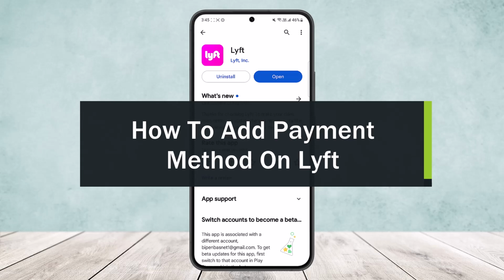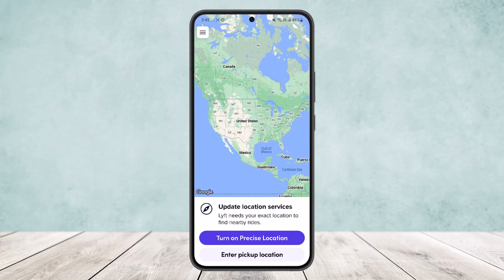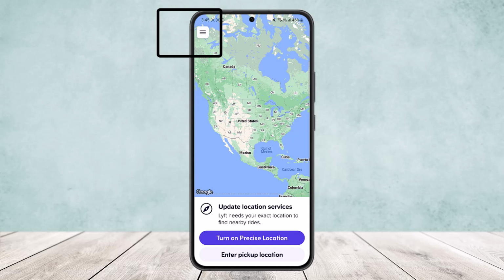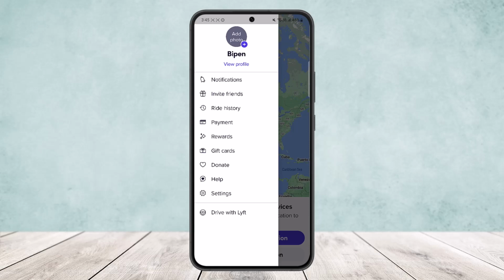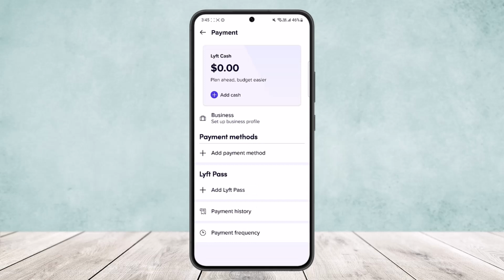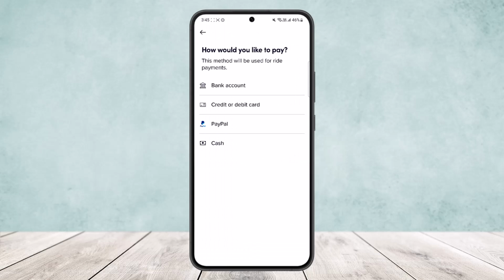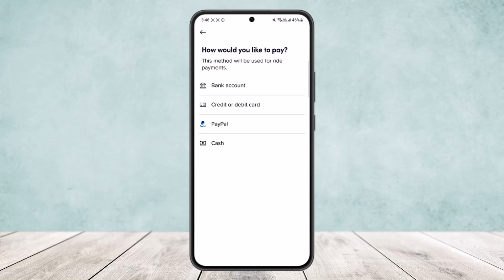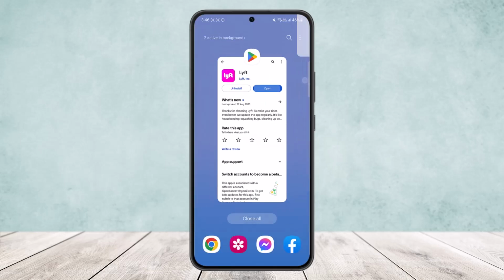How To Add Payment Method On Lyft !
In this tutorial video, I will simply show you how to add payment method on Lyft. So just make sure to watch this video till the end.

~ Video Chapters:
0:00 Introduction
0:12 Add Payment Method
1:07 Outro